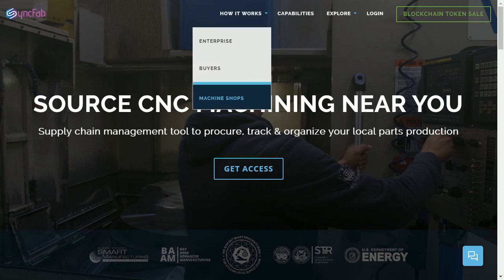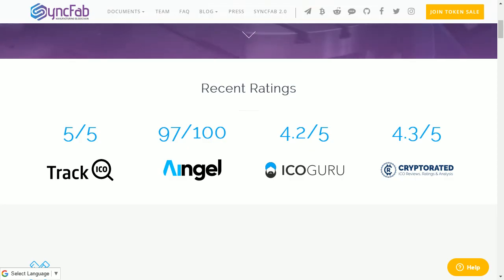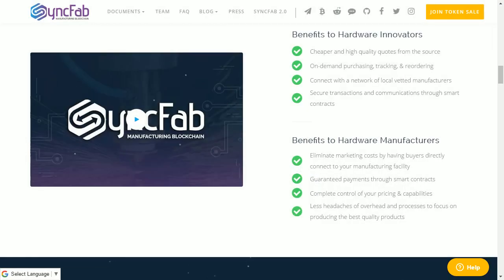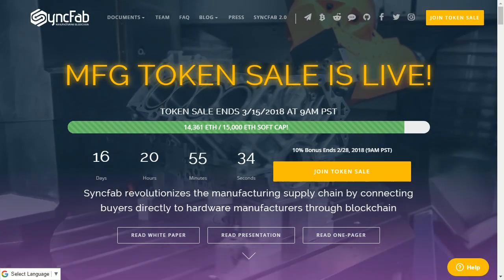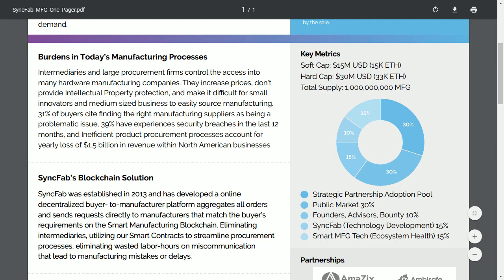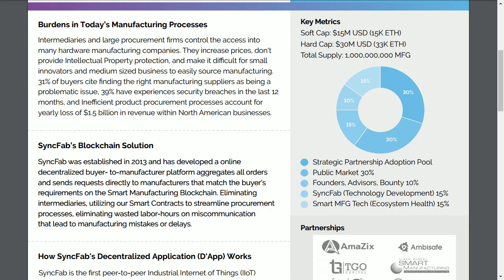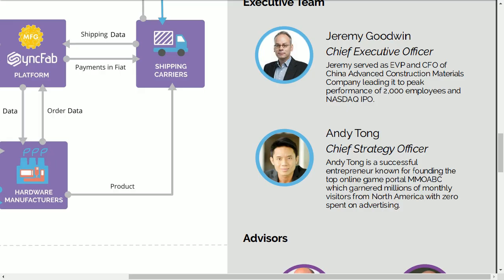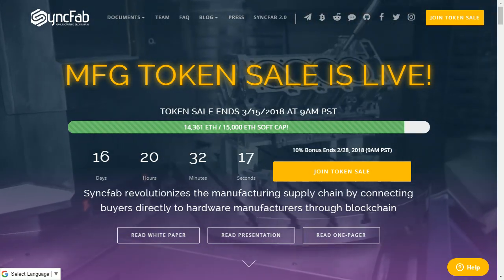Sponsored ICO Review: SyncFab, 1st Supply Chain Blockchain Company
Syncfab is bringing manufacturing and the future to blockchain to increase efficiency and allow small and medium sized businesses to stay competitive in the rapidly changing global economy by lowering costs on procurement and/or marketing fees.